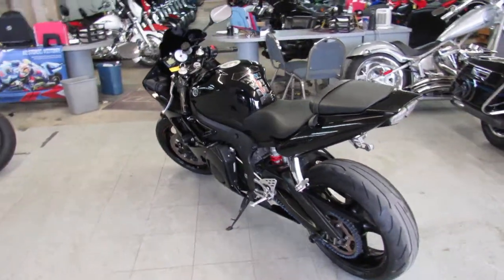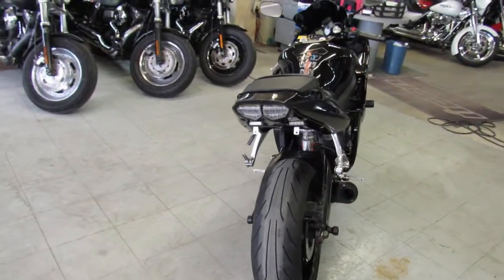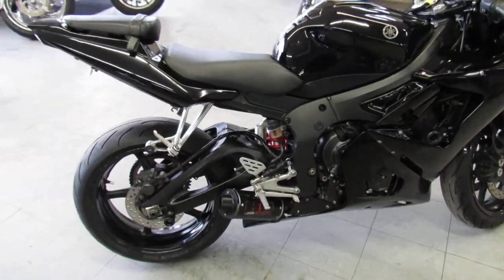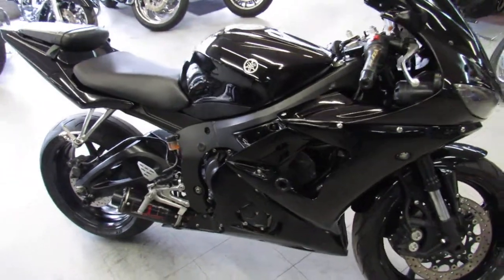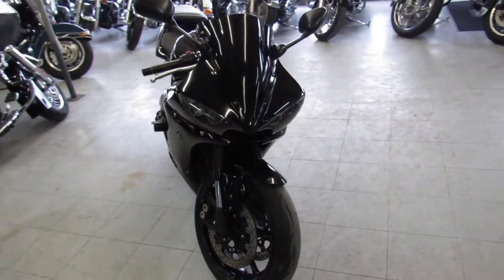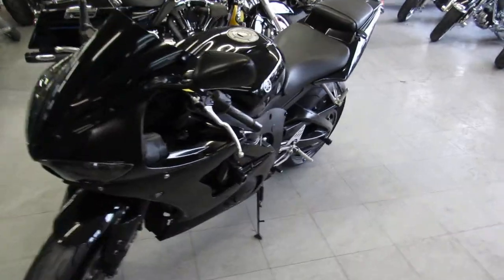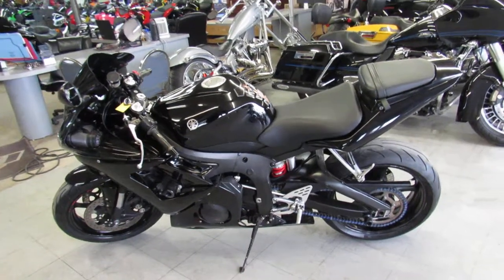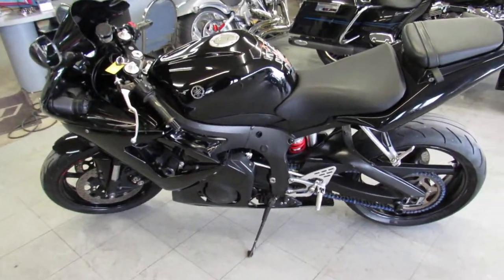R6 for sale in Michigan $3999 U3872